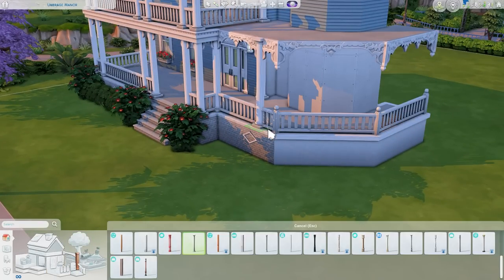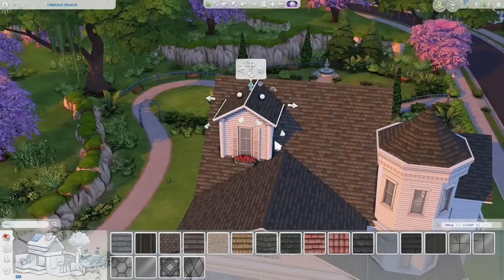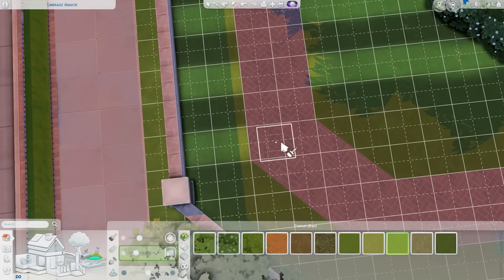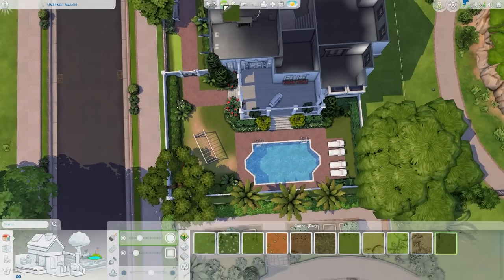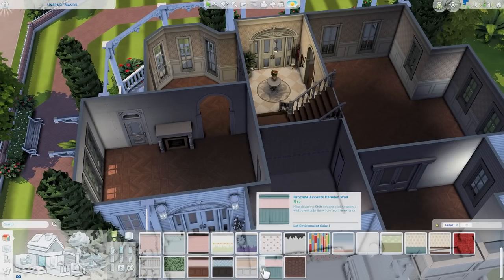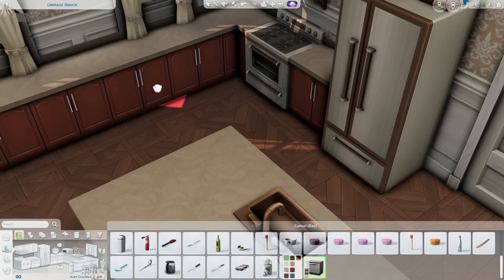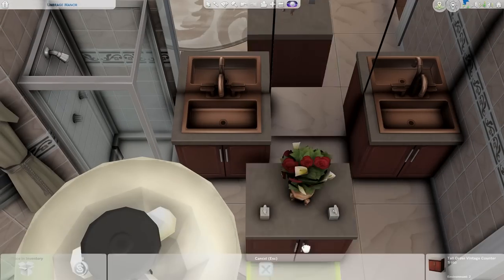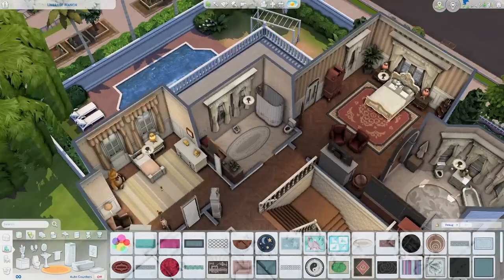Base Game Mansion 💚 7 DAYS OF BASE GAME! 💚 Day 4 - The Sims 4: Speed Build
--- ♡ Open Me ♡ ---

Hi guys! Today I am buiding a base game only mansion! There are 4 large bedrooms and 3 large bathrooms in a big Victorian style house! This is also part 4 of my mini series 7 Days of Base Game!

Day 6 -
Day 7-

-- FAQ --